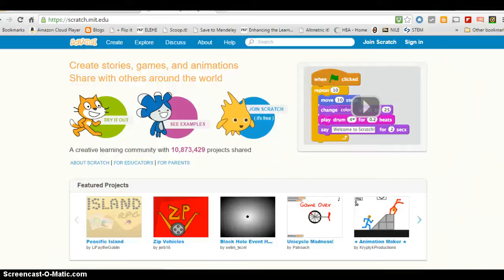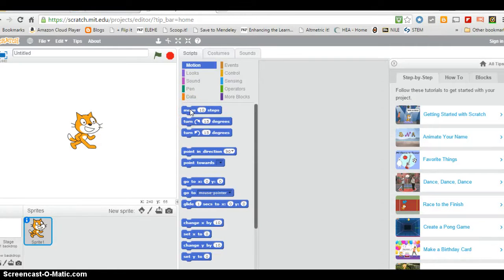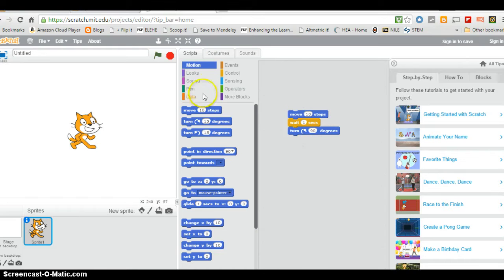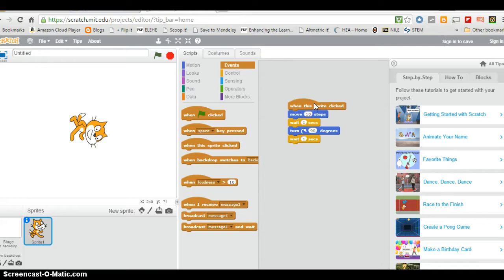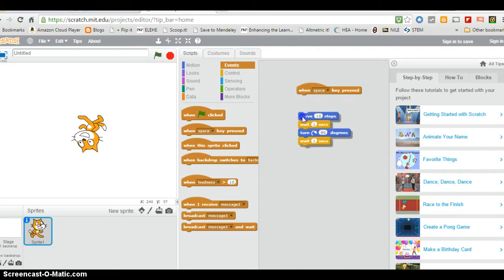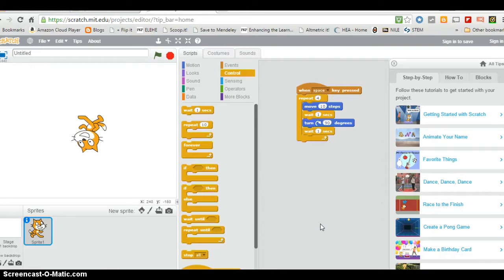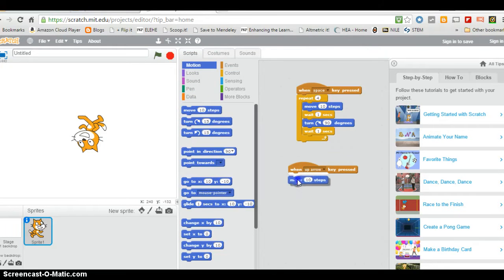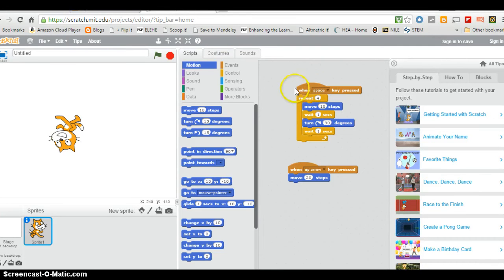Scratch1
Introduction to Scratch and programming constructs